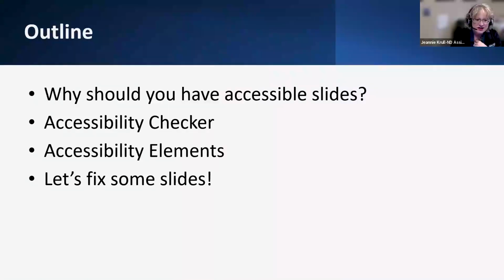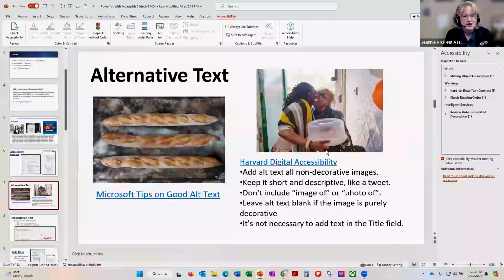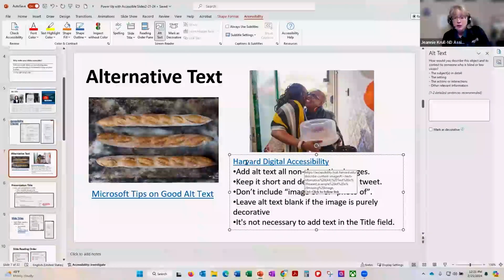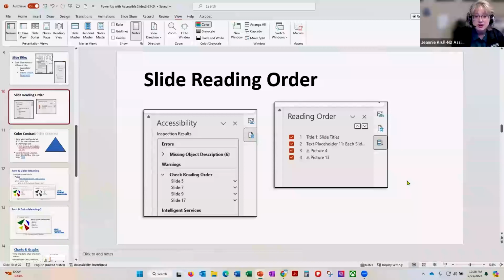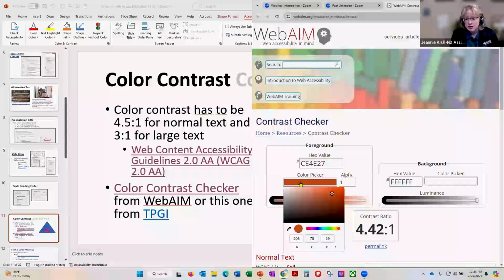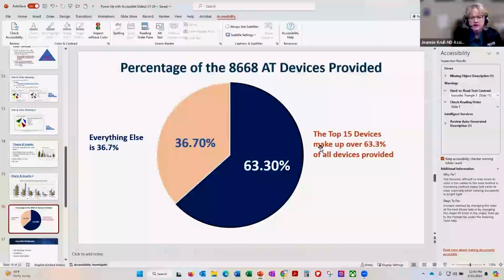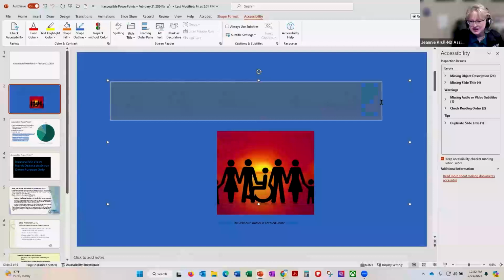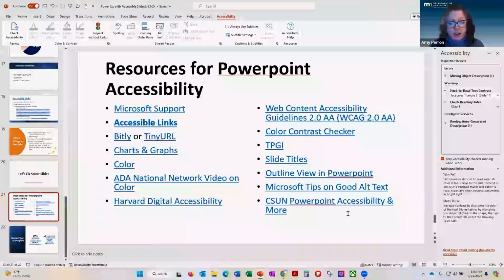How to Create Accessible Microsoft PowerPoint Presentations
PowerPoint Accessibility Resources

Courses
AT3 Center Accessibility Courses-Free

General Resources

Alt Text

Color

Web Content Accessibility Guidelines 2.o AA (WCAG 2.o AA)-Color

Chapters

0:00 Introductions
2:38 Panelists
3:05 Outline for Webinar
3:18 Why Make Your Slides Accessible
5:03 No Title
7:43 Accessibility Checker
10:47 Alternative Text
21:42 Slide Titles
26:24 Slide Reading Order
31:43 Color Contrast
36:50 Font and Color Meaning
39:12 Charts and Graphs
44:01 Accessible Multimedia
46:02 Accessible Links
48:24 Other Things to Consider
49:53 Inaccessible PowerPoints
56:02 Is My Slide Accessible
59:03 Contact Info and Conclusion

Host Information

Past Webinars

Recordings of all past Minnesota STAR and North Dakota Assistive webinars